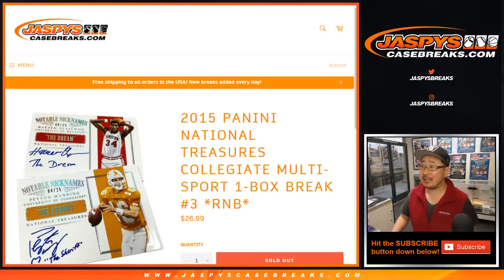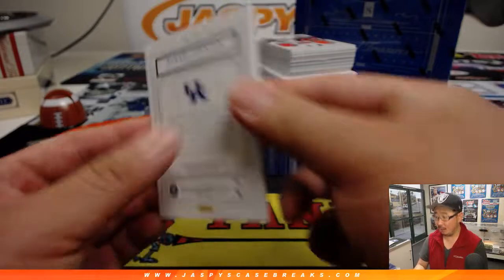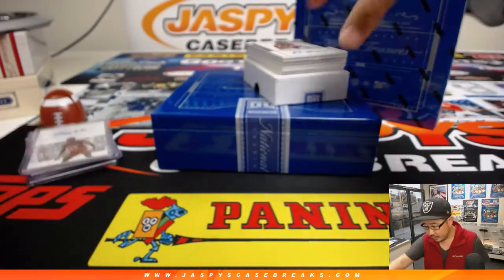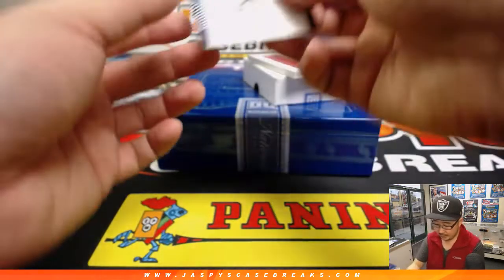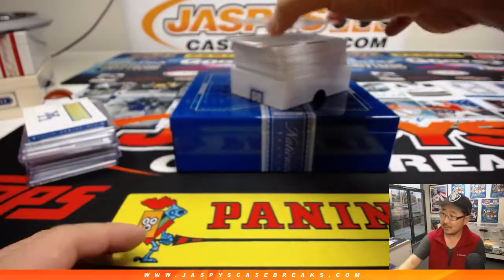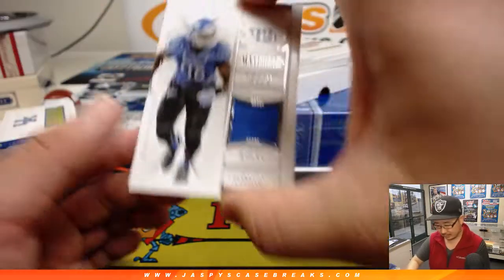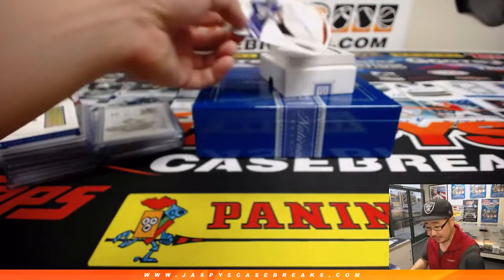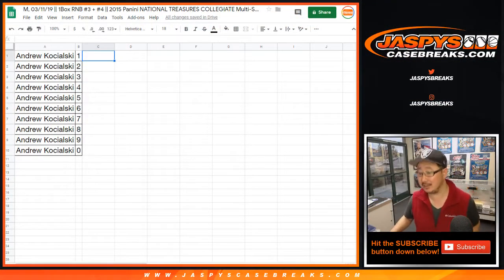M, 03/11/19 || 1Box RNB #3 + #4 || 2015 Panini NATIONAL TREASURES COLLEGIATE Multi-Sport